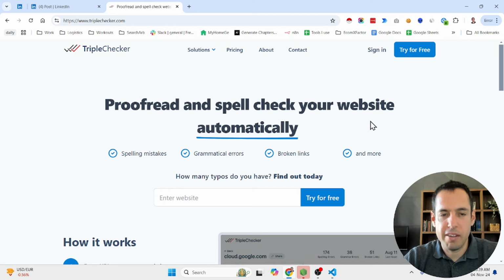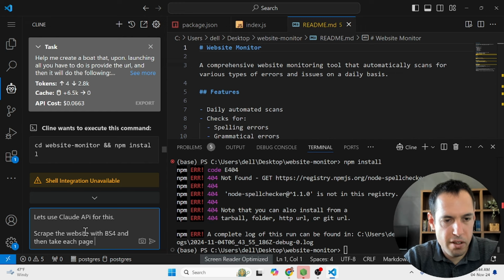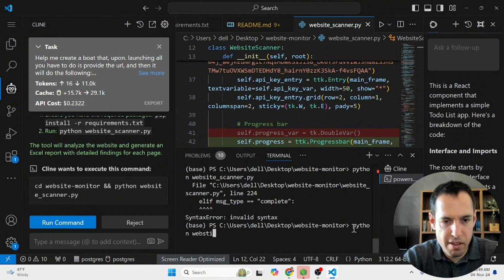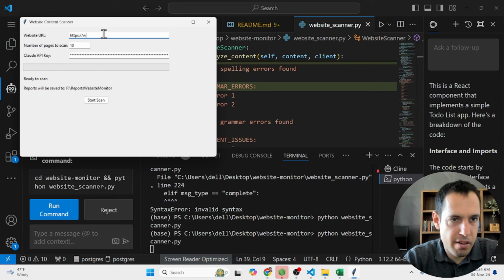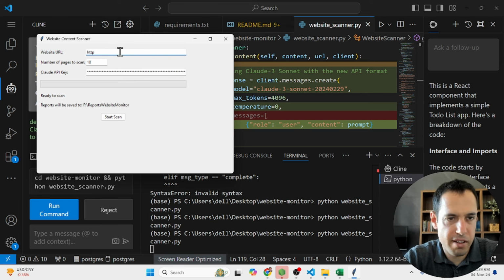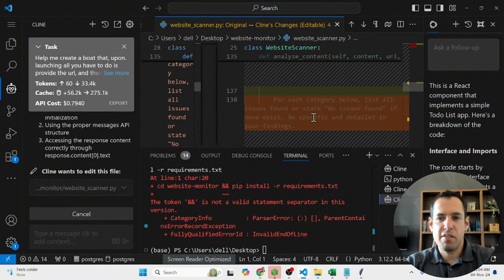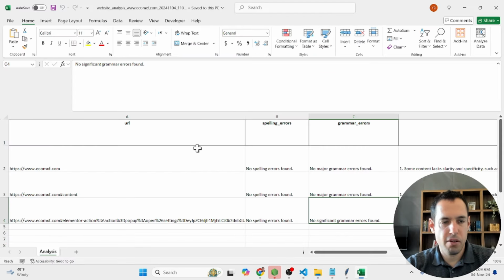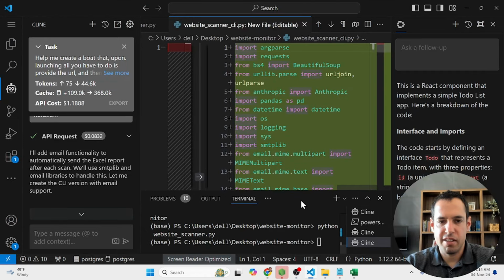Cline Copied a SAAS For Me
In this specific video im' streaming a live builidng of a tool using Cline which is a powerfeul AI coding assistant.

🌐Links
✅Come say 'Hi' over Linkedin: